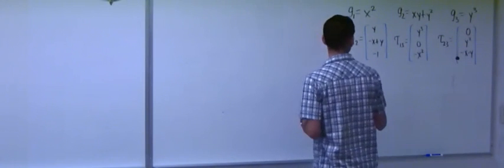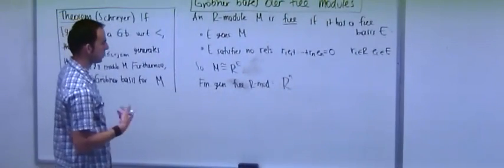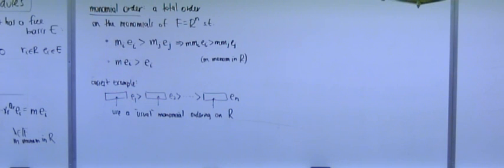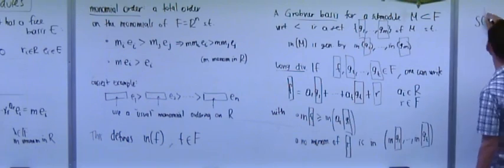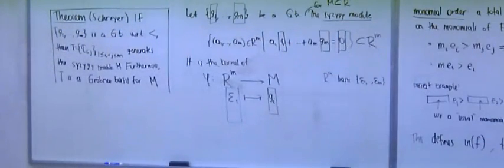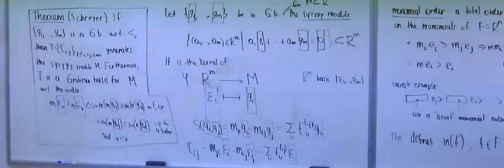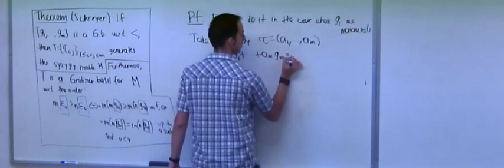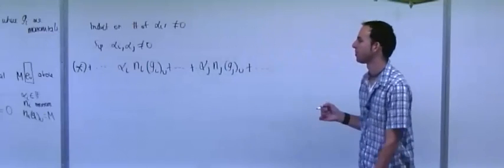Lecture 8 . Combinatorial Commutative Algebra (Federico Ardila)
I describe term orders and Gröbner bases in a free module F over a polynomial ring. I state and begin to prove that if $G$ is a Gröbner basis for a submodule of F then the "basic syzygies" of G generate the module of all syzygies of $G$; and in fact, they are a Gröbner basis for it.

Spring 2009